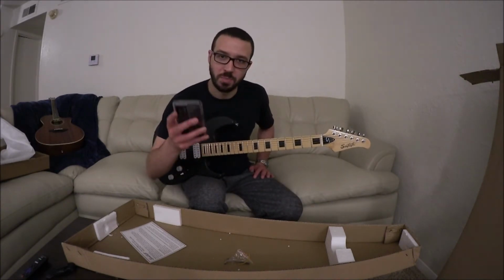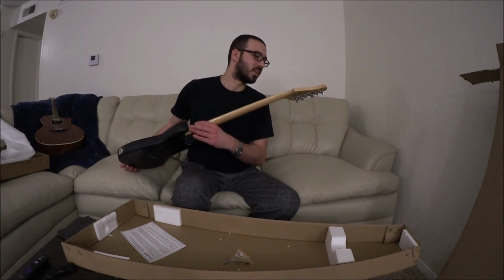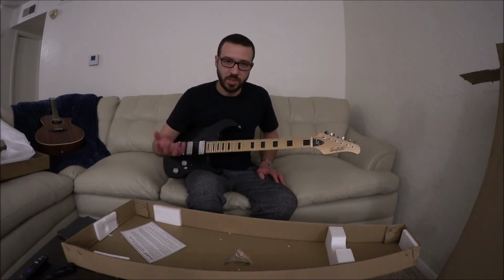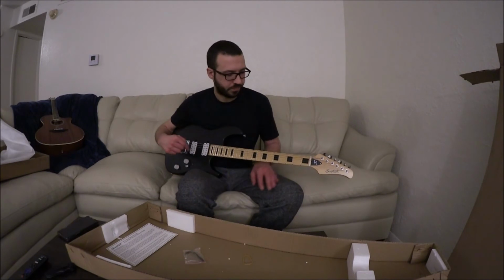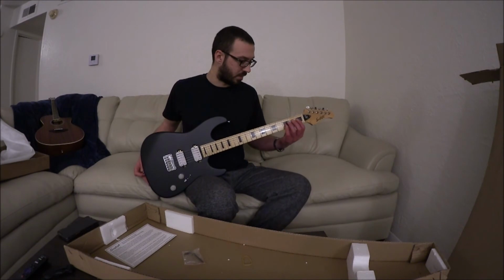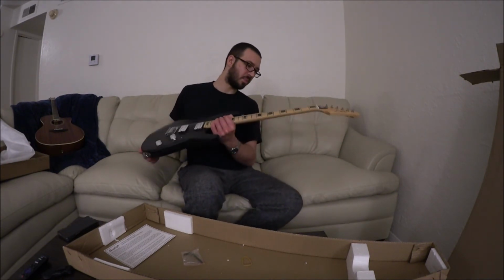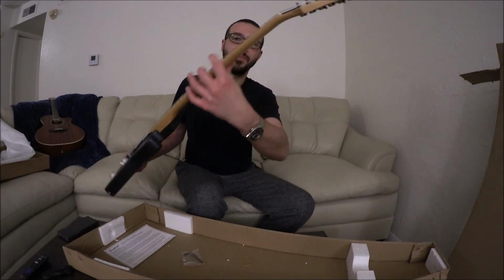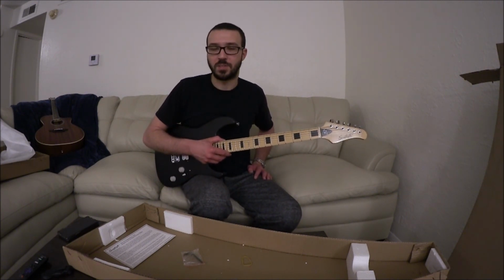Unboxing a Sawtooth ST-M24-SBK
In this video, I unbox an autographed Sawtooth ST-M24-SBK and give my first impressions of this guitar.